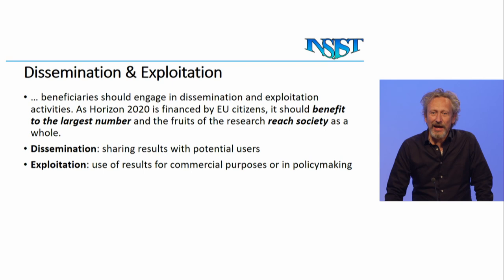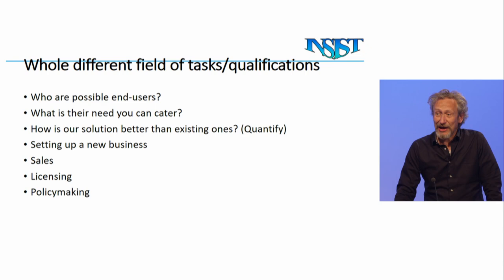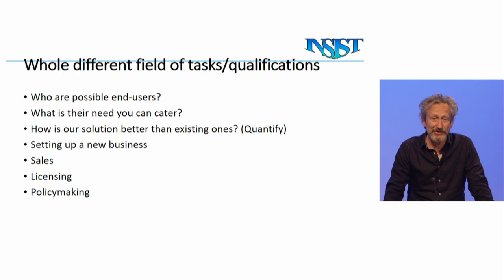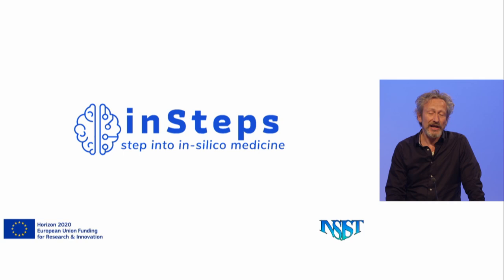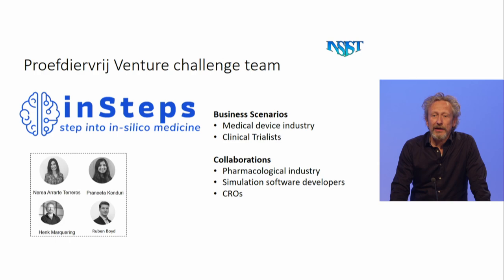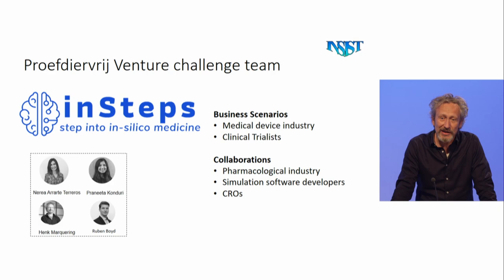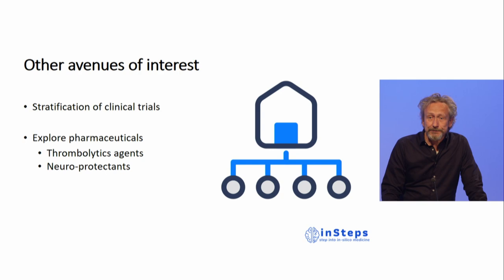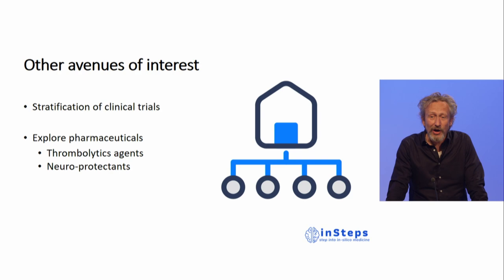INSIST Henk Marquering: Dissemination and Exploitation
In Silico Clinical Trials for treatment of Acute ischemic stroke (INSIST) has received funding from the European Union's Horizon 2020 research and innovation programme under grant agreement No 777072.